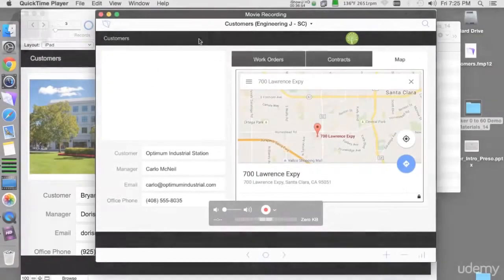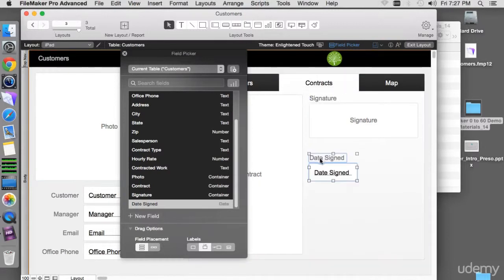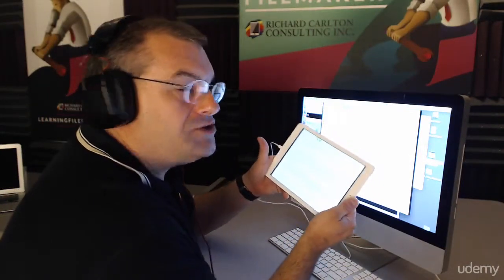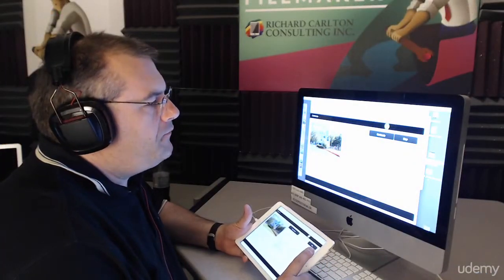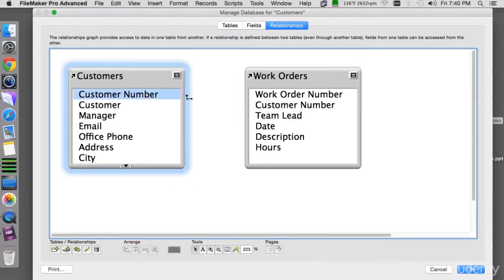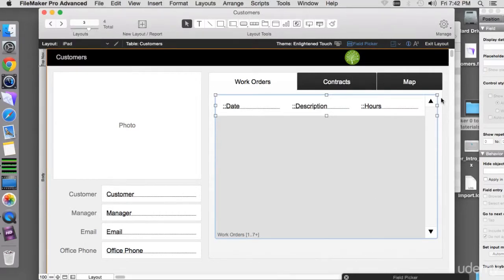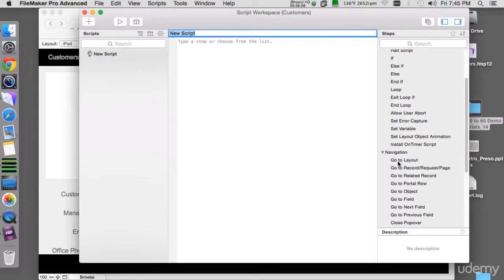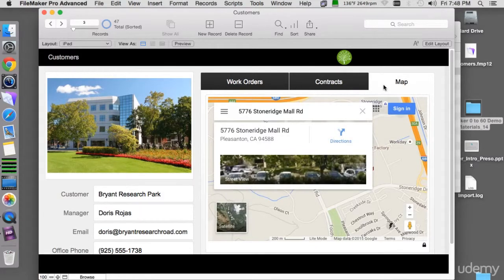006 0109 FileMakers Extended Elevator Pitch Part 4